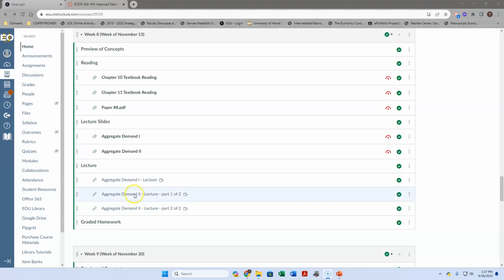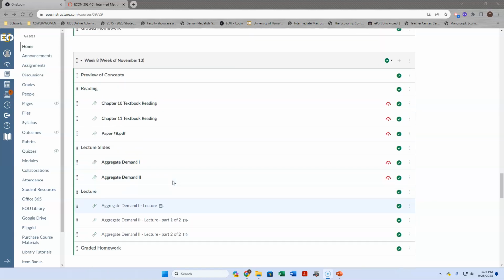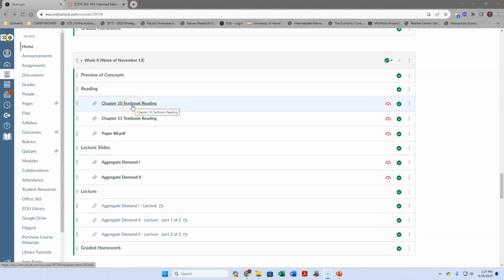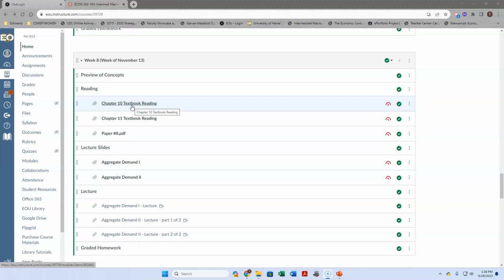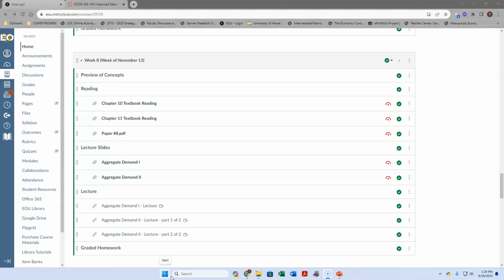ECON302_PreviewChapter10&11_Scheiding